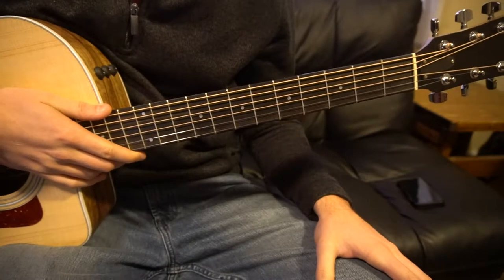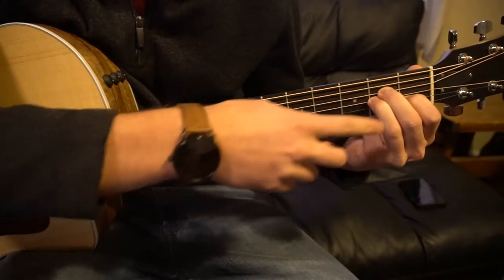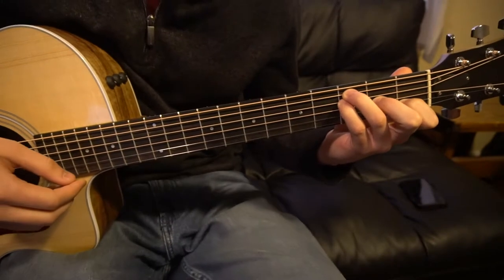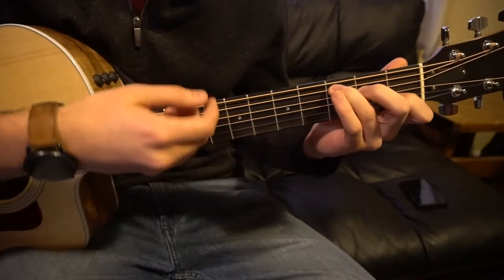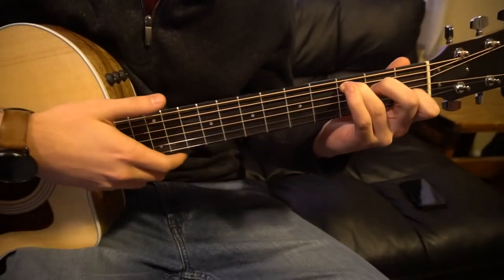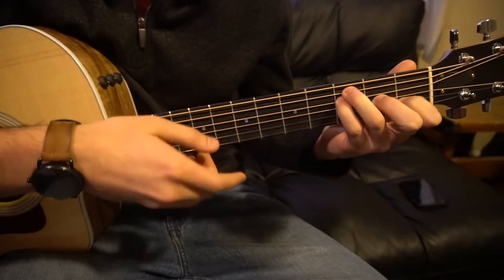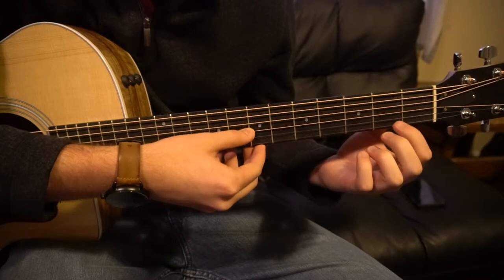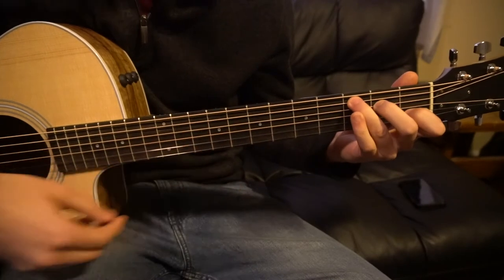Flowers // The Neighbourhood // Easy Guitar Lesson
Verse/Chorus:            C .   Am .
                                      C .    Am .
                                       Em

Bridge:        F .   C .   Em